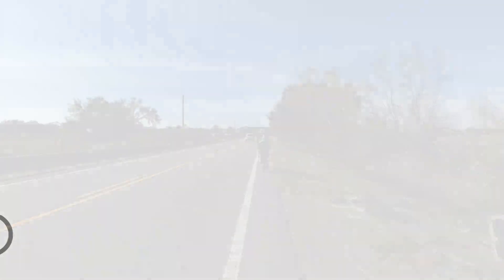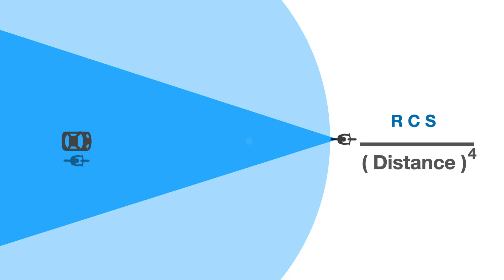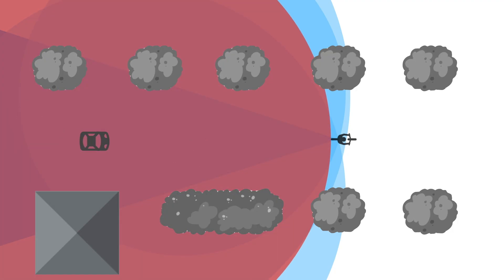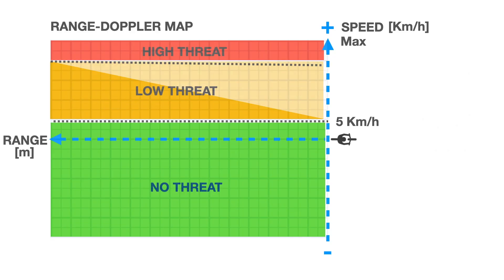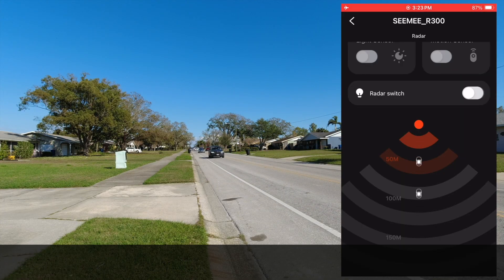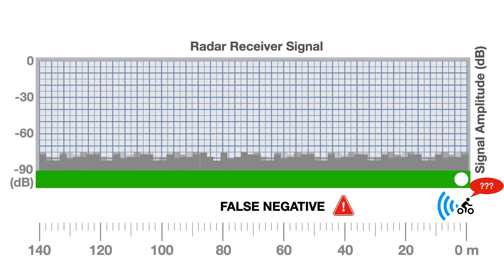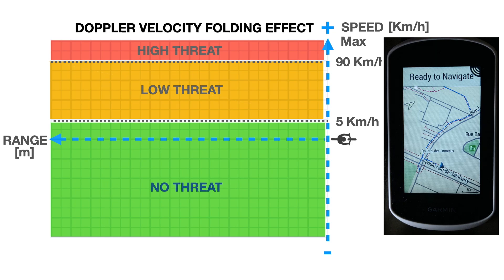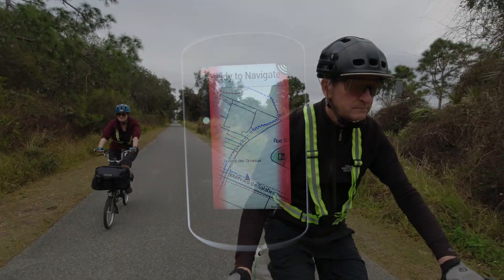Bicycle Radar 101: What you need to know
Bicycle radars are designed to alert a cyclist to vehicles approaching from behind, and a driver to cyclists in front of them, via the integrated flashing light. In this first of two videos, we will discuss how bicycle radar works. In the follow-up video, we will test a new Magicshine Seemee R300.

00:00 Introduction
00:21 How it works
02:24 Threat levels
03:12 Radar Shortcomings
04:25 False Negative
05:24 False Positive
06:04 Conclusion